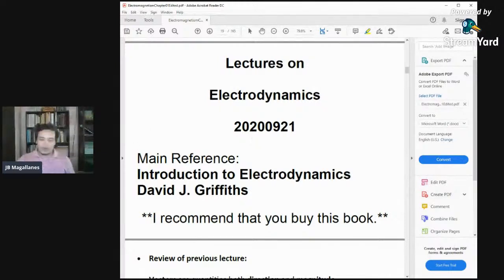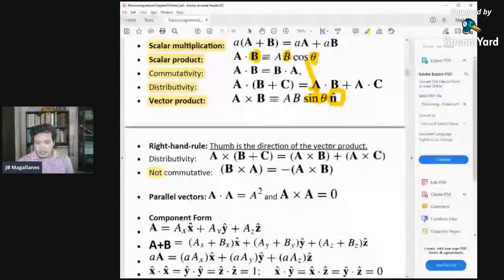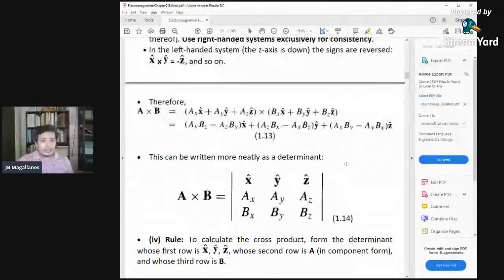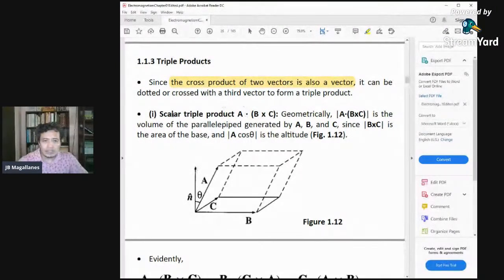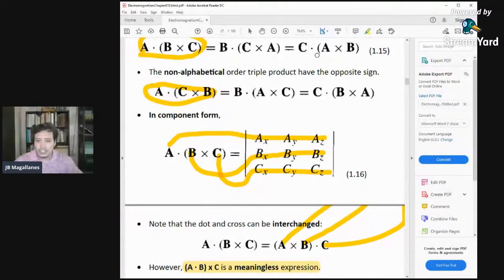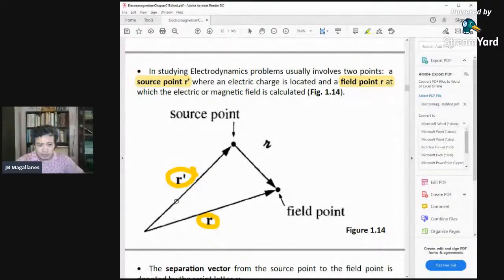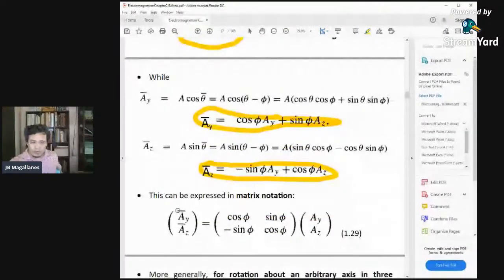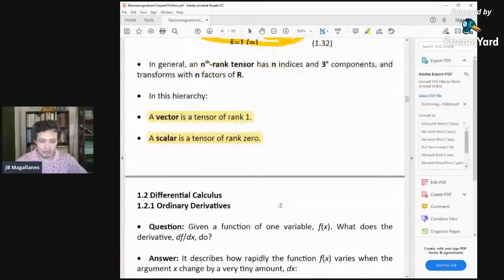Electrodynamics Lecture 02